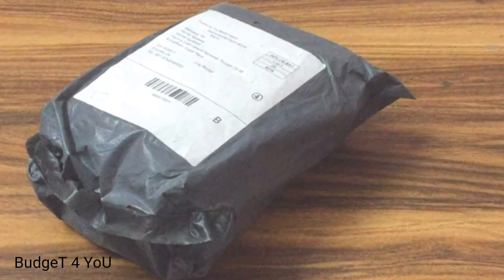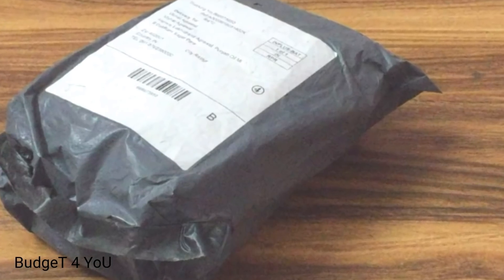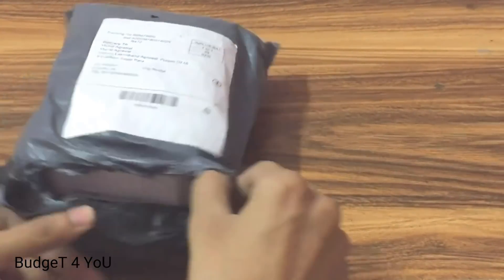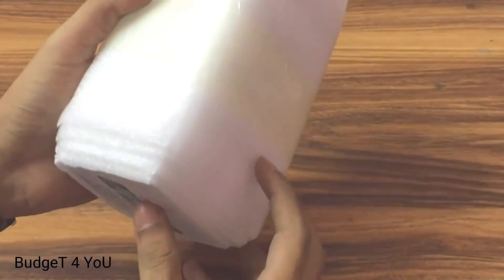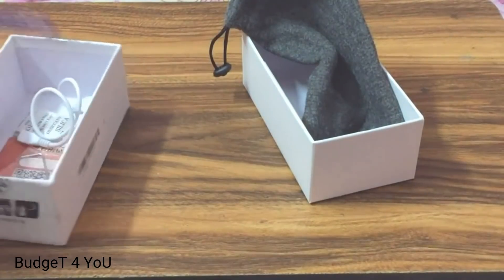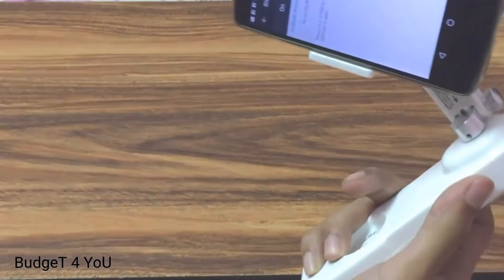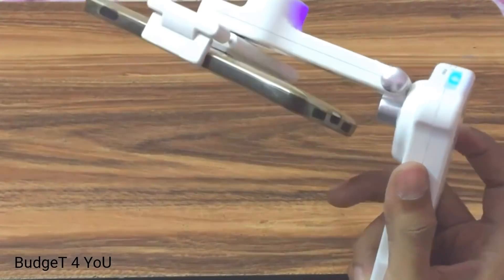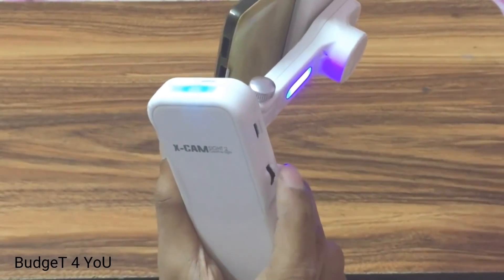Cheap stabilizer unboxing & review with test or samples & price in Bangla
🔵🌑🌑🌑🌑🌑🌑🔴 Find m🔽e Here 🔴🌑🌑🌑🌑🌑🌑🌑🔵

                                                     Shami khan

➡link 2 buy